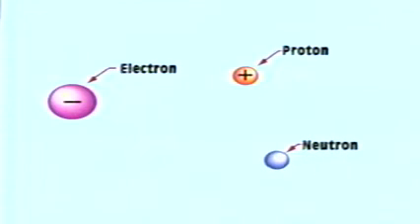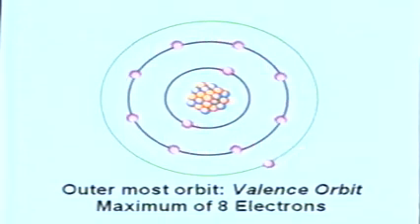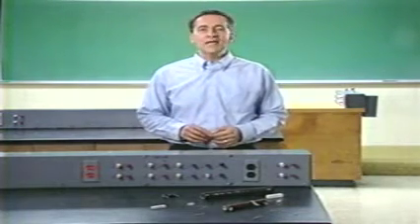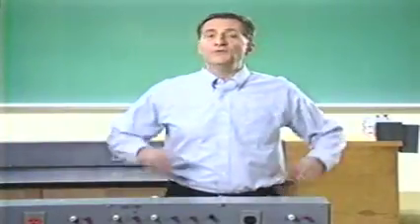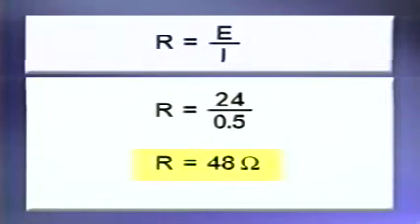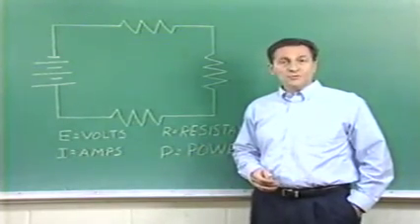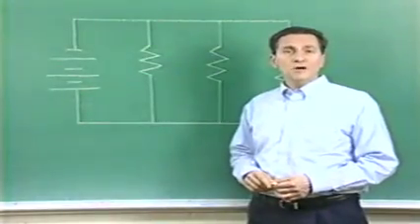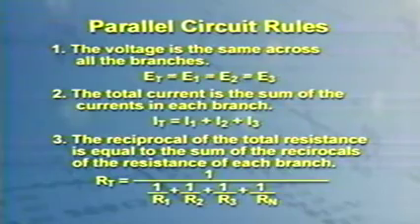Basic Electricity and Circuits